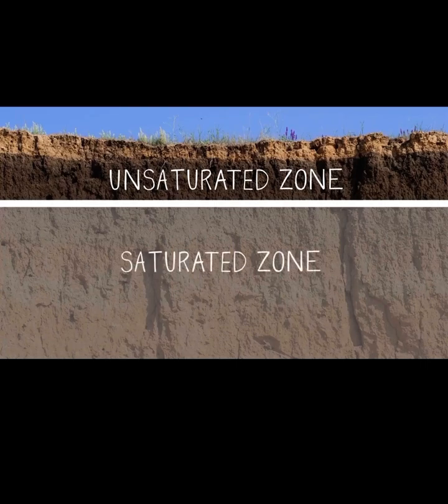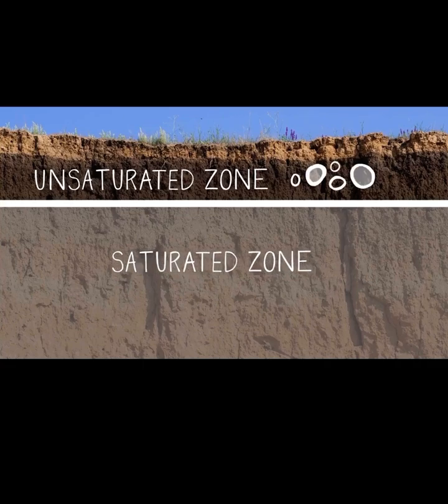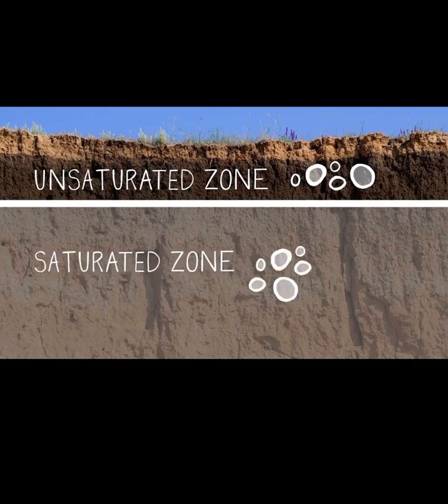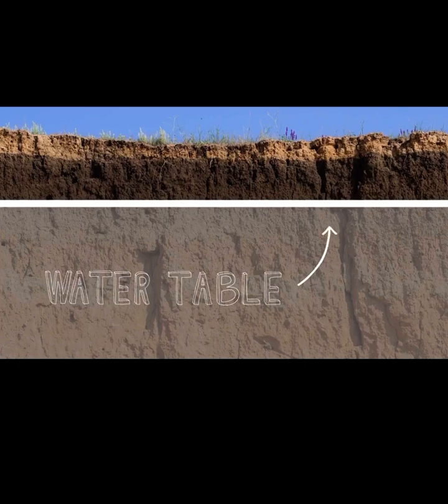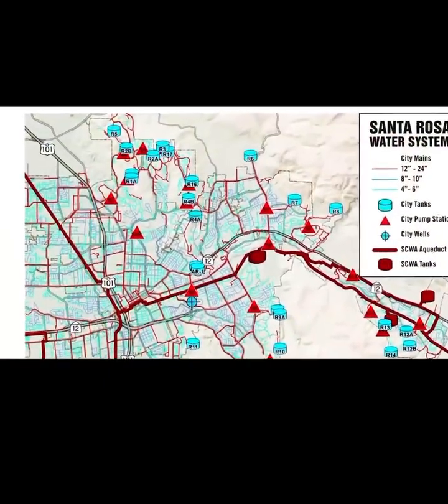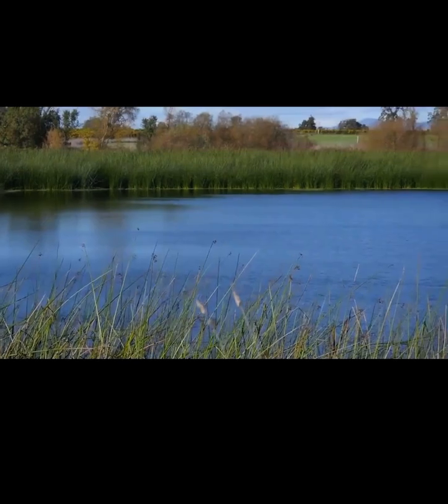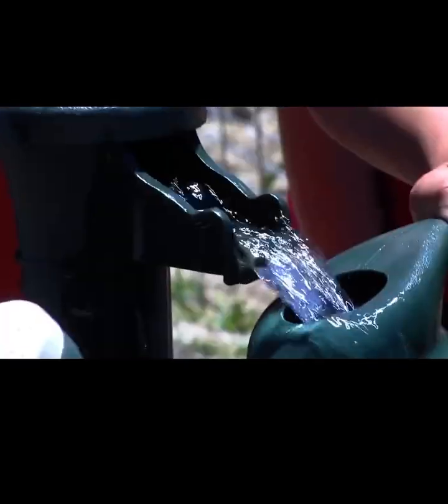지하수학 동영상